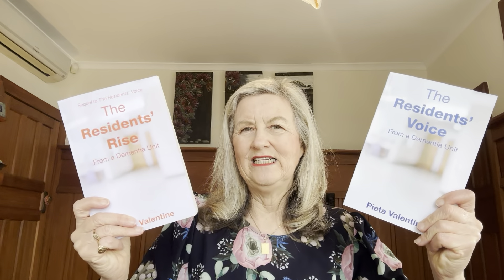A CALMING BEDROOM CAN HELP DEMENTIA RESIDENTS RELAX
Public spaces in dementia units are not calm places. So much is going on with medications, cares, laundry, cleaning, visiting, phone calls, requests, dining room set up, serving meals, dining room tidy up, distressed residents, behavioural issues etc.
So for a dementia resident to get some peace and calm which they need on so many fronts, especially when first admitted, is their bedroom needs to be set up with rest and relaxation in mind as Pieta Valentine explains in this video….

This YOU TUBE video series of :
POSITIVE PRACTICAL TECHNIQUES  to help  DEMENTIA UNIT RESIDENTS
Is a DIY educational series Pieta Valentine has developed to assist Family and Friends who have a loved one with dementia who is either ABOUT TO enter a dementia unit or who is ALREADY IN ONE.

The following books she has also written on these same topics…

The Residents Voice From a Dementia Unit
Published: Oct. 6th 2023

The Residents Rise From a Dementia Unit

For those of you who don’t know me, I am Pieta Valentine, based in Christchurch New Zealand,  a former physiotherapist  of 35 years who then worked for 8 years in a D3 dementia unit as a qualified  diversional therapist.
All the positive, practical techniques in these videos are derived from my observational skills, experience, reading and professional expertise as both a diversional therapist working in a D3 dementia unit and as a physiotherapist living and working in New Zealand, England, Canada and Australia.
I  worked with geriatrics( many of whom had dementia)  for many of my physio therapy years, having a private practice in Sydney for 5 years then another private practice for  25 years in Christchurch NZ treating work place injuries for stress and neck and arm pain in response to the thousands struck with OOS( occupational overuse syndrome) RSI( repetitive strain injury) from the stress of computers introduced to government departments in the early 1990s.
Physiotherapists don’t medicate. They are problem solvers. Enabling patients to self manage through practical techniques, effort and hard work. This ethos along with my stress management work  I have applied to all my work endeavours, not least with the dementia patients  in dementia units.

This book is to help family members with the move of their relative in to the dementia unit.

This book is to help family members once their relative  is already in the dementia unit.

Excerpts of first chapter can be read on both sites.

CHARACTERISATIONS:
Of positive practical techniques to help a dementia resident.

Tic Toc videos:
3 minute videos of grandmother ( who is in a dementia unit) and grand daughter (who regularly visits and helps).

You Tube videos:
1 minute shorts of the same grand mother and grand daughter helping and educating …